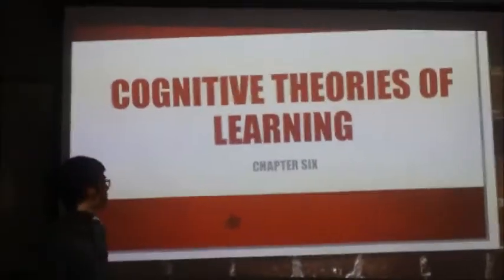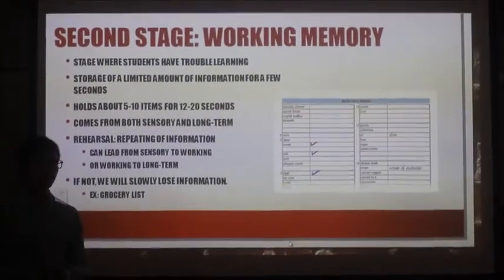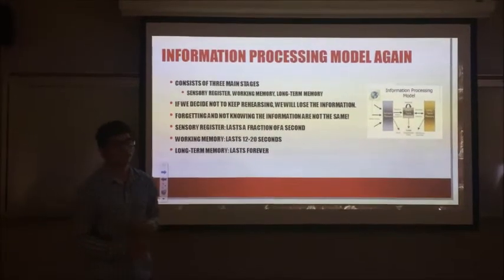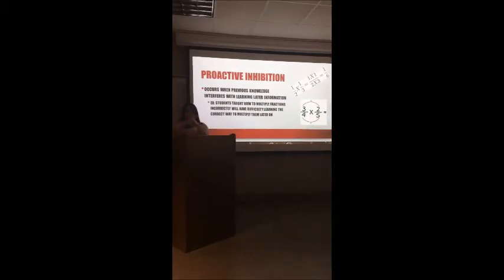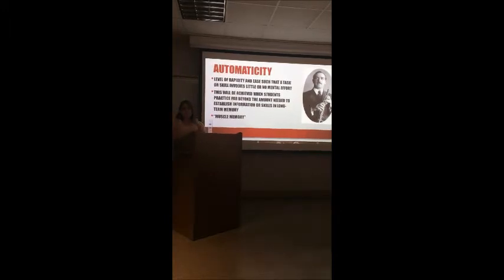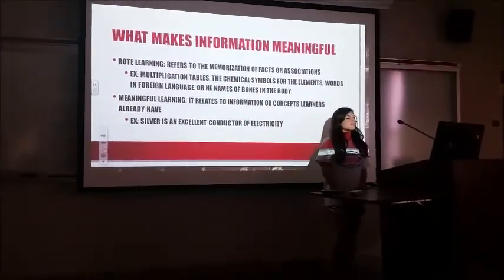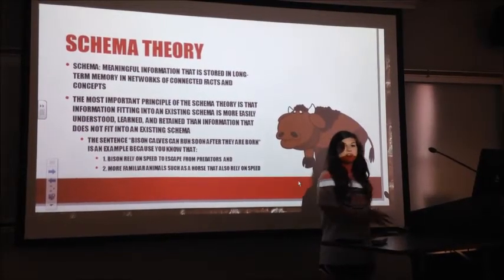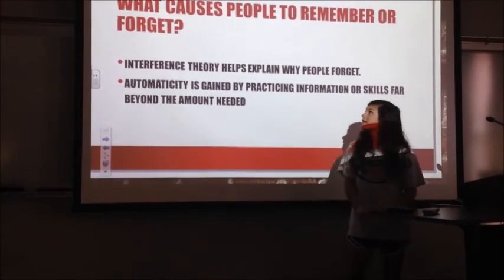Cognitive Theories of Learning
EDFL 201 Bertha Myers